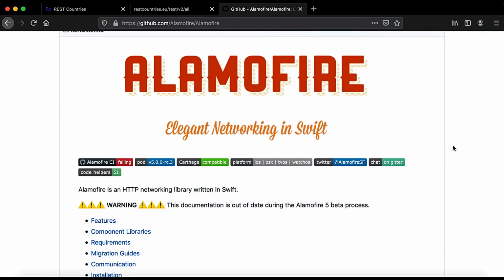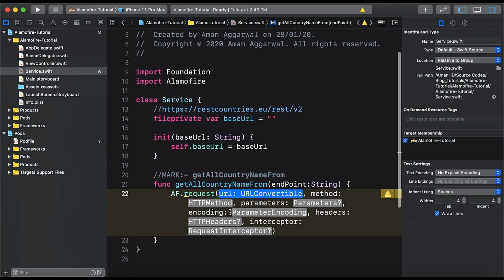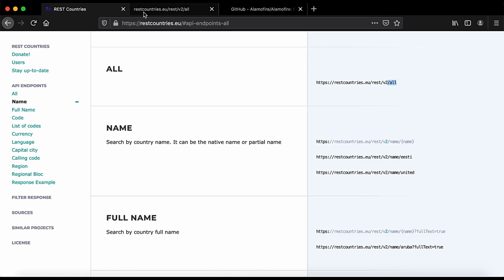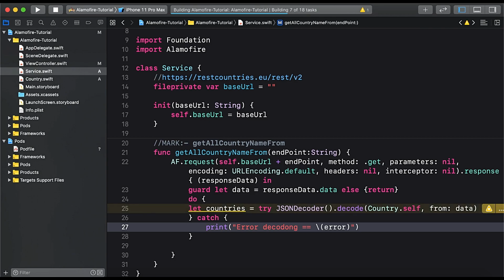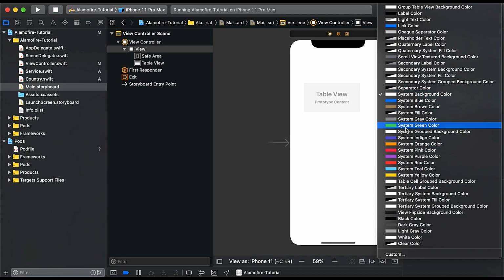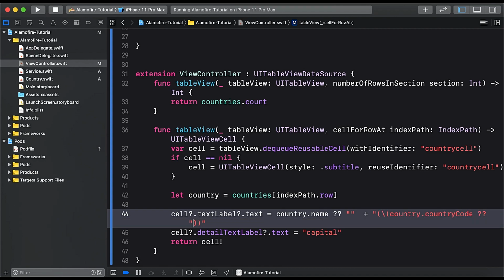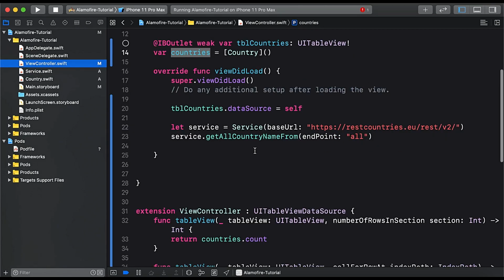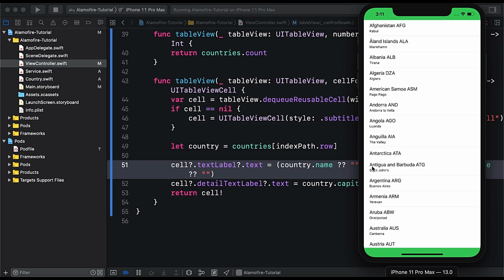Swift Tutorial: API integration using Alamofire using swift 5 with JSON parsing using codable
In this tutorial, we will learn how we can use Alamofire library  for making network request, or API request in swift 5. Alamofire is a wrapper built around apple default network classes and makes a developer life easy. In this tutorial, we will get Countries name, capital and code, we will parse json response using codable.